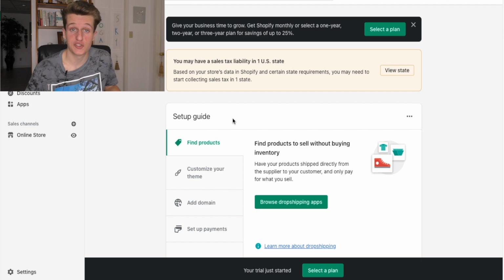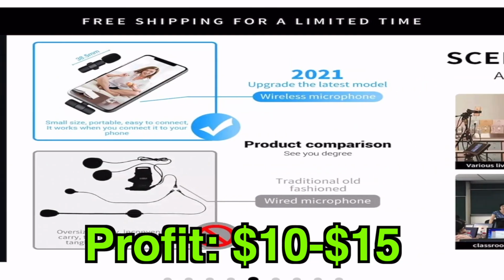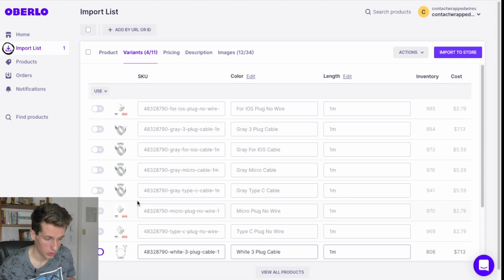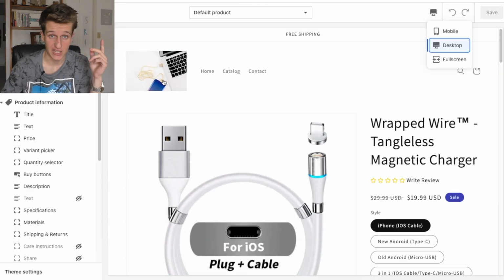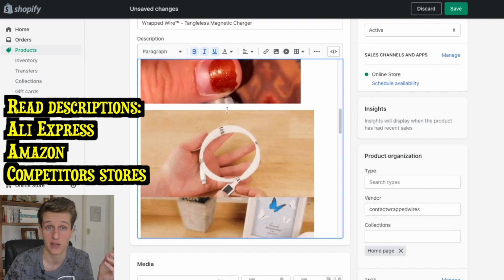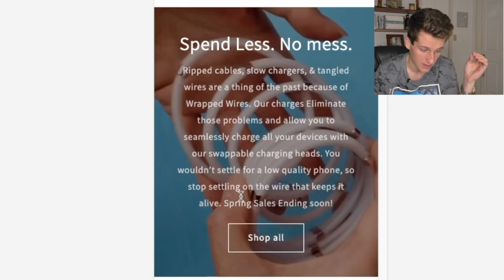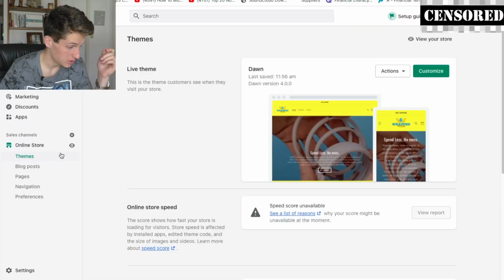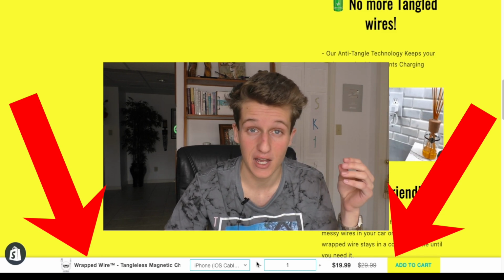How To Dropship on Shopify 2024 (FOR BEGINNERS)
⮕✅ I just launched an AI that will build you a Shopify store for FREE!

           👕  Brand coming soon...
Comedy Accounts:
Time Stamps: N/a